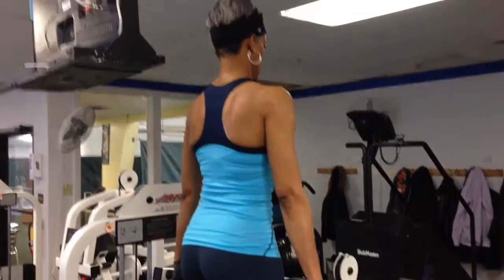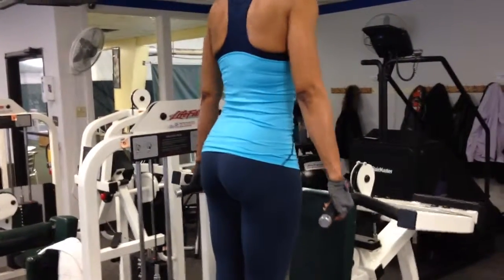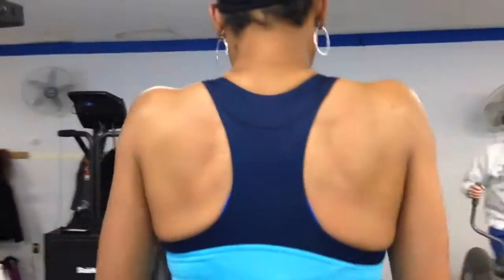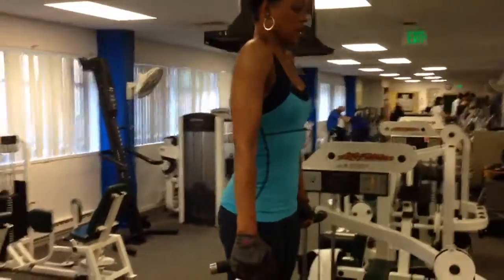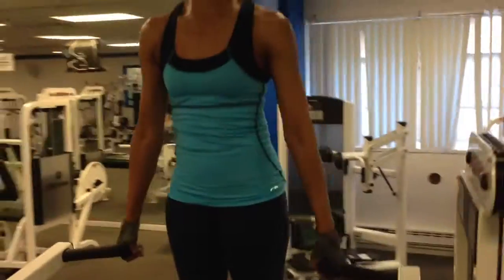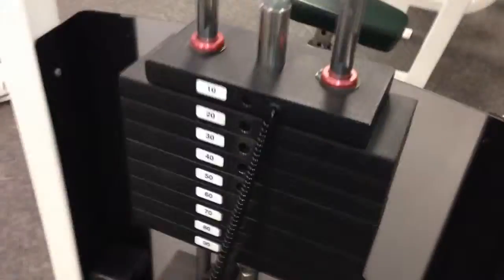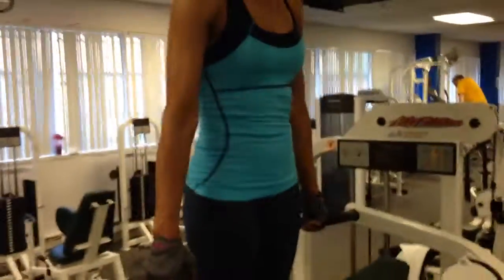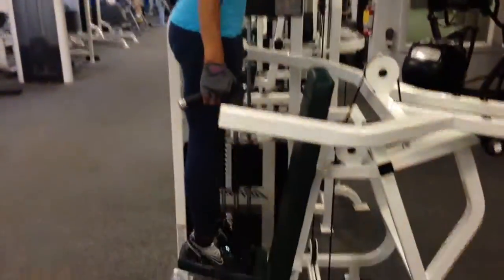Fitness Expert Charles Chizel It Harris Be creative get results!!!